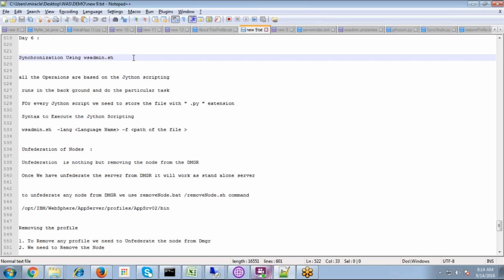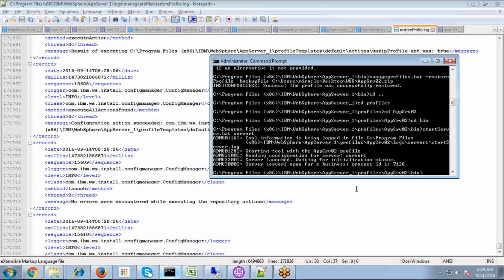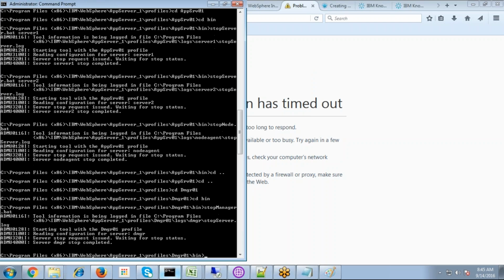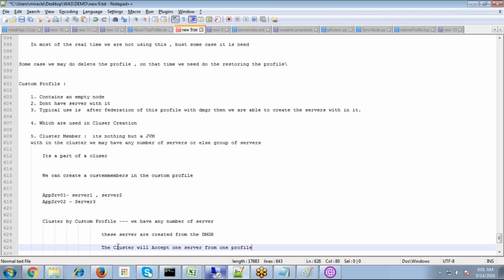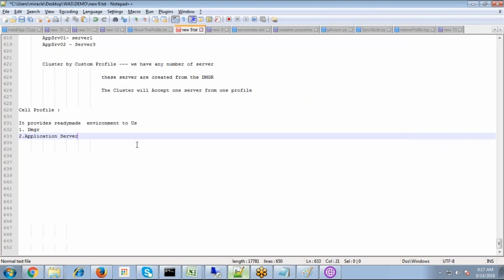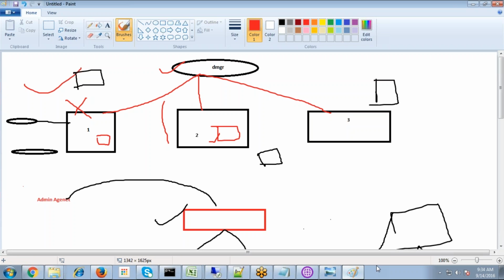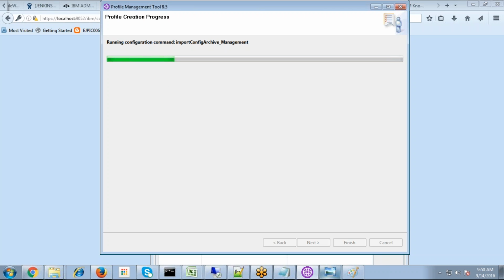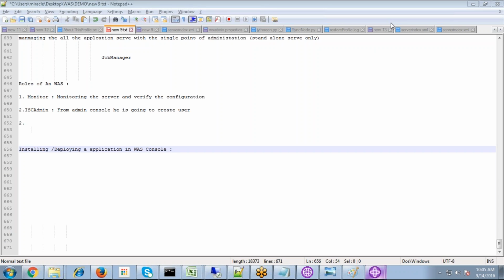Websphere Admin session8